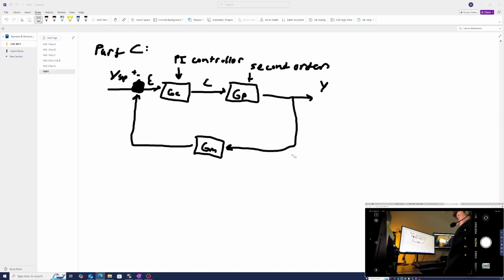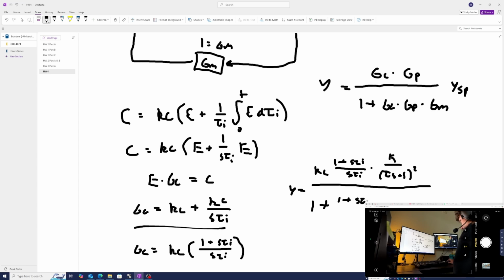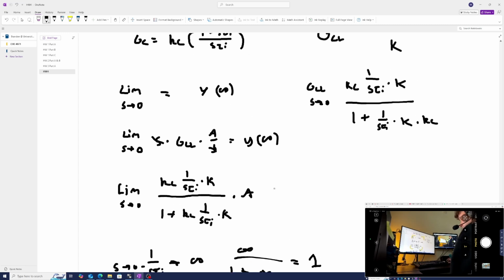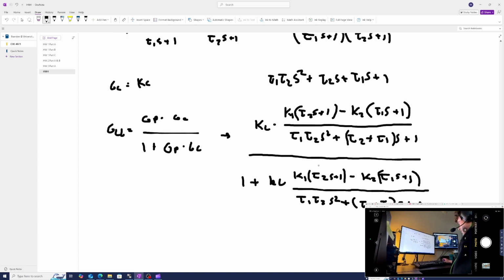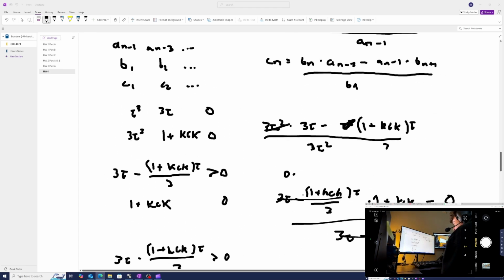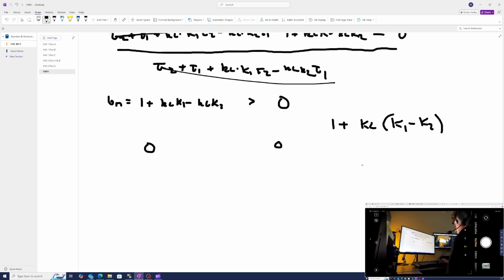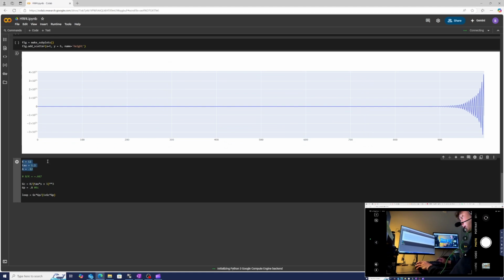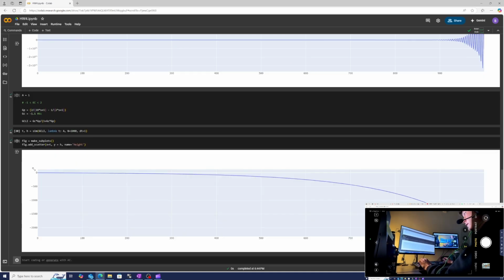CHE4071 HW4 Part C - Brandon Bowe